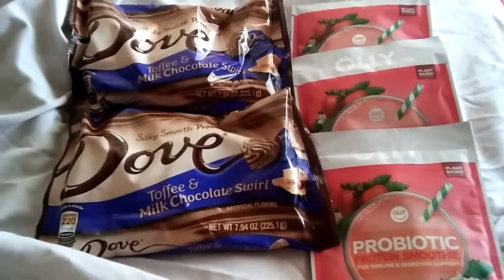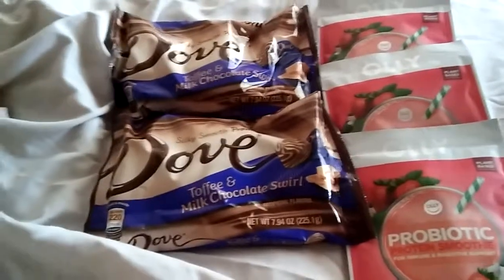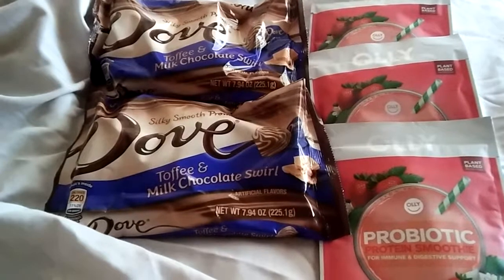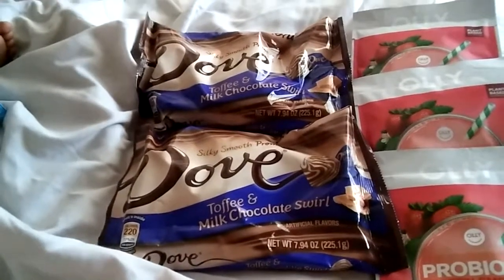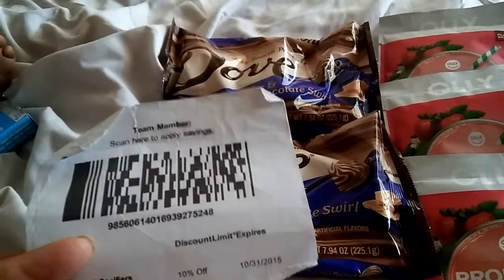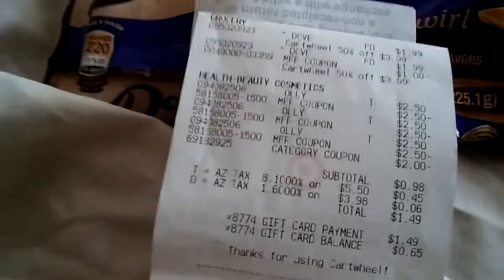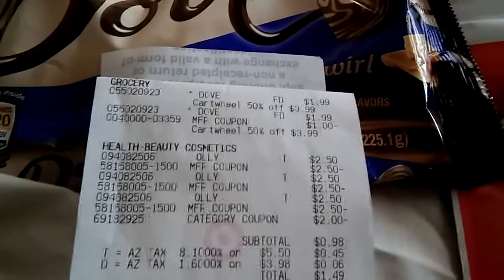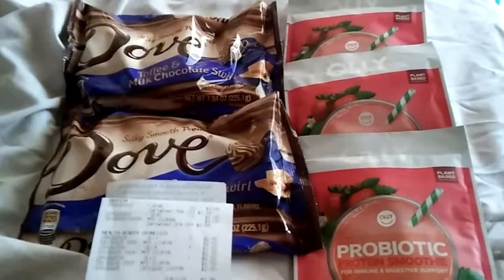Mini chocolate target deal